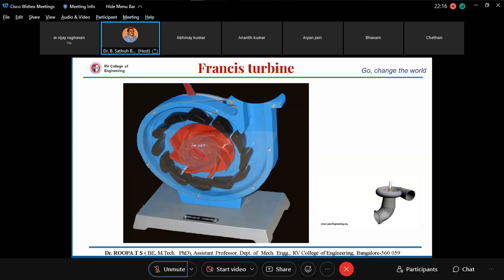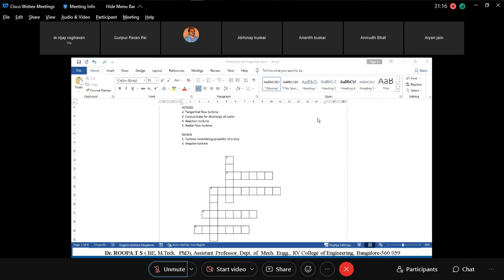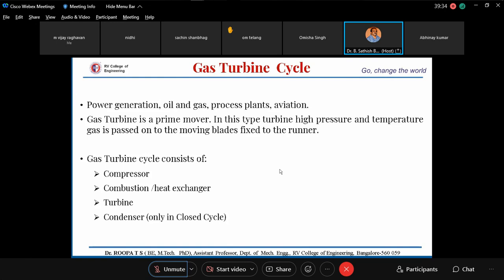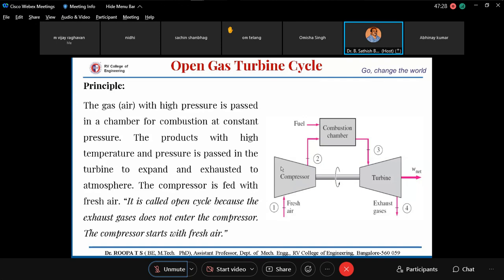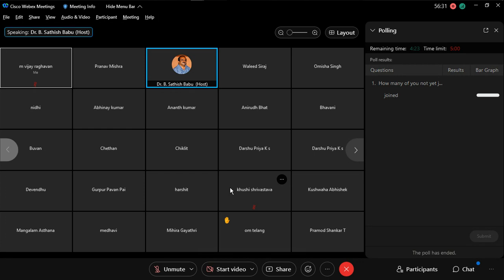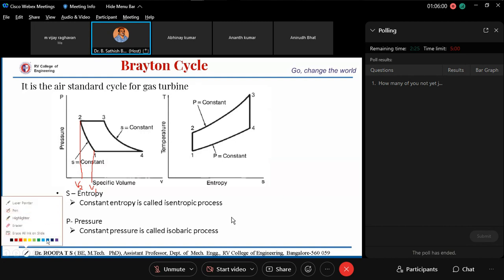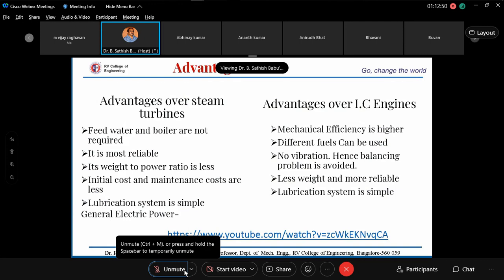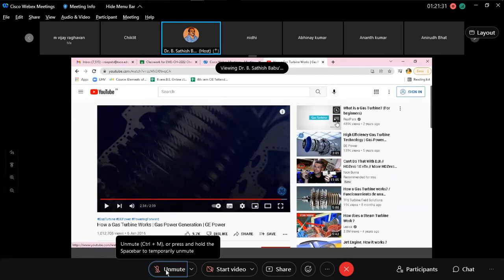eme thu jan 20 2022 10 37 26